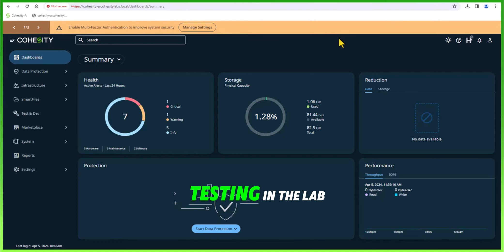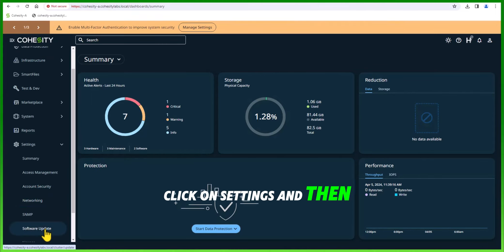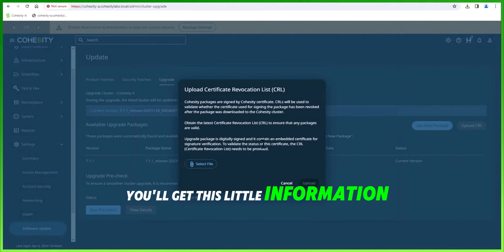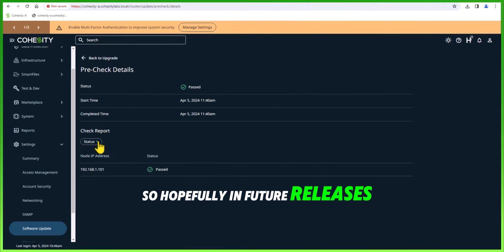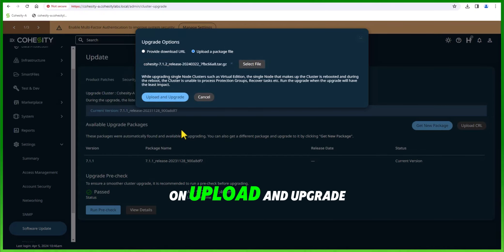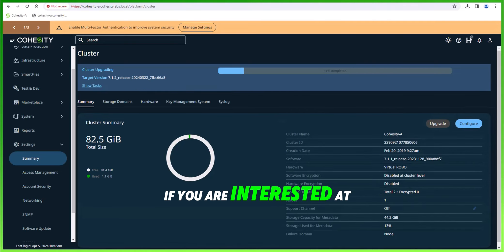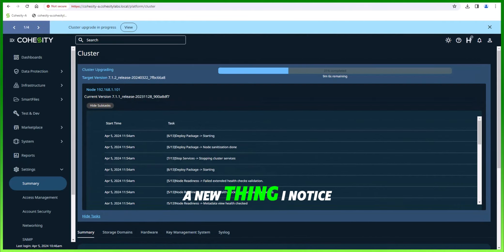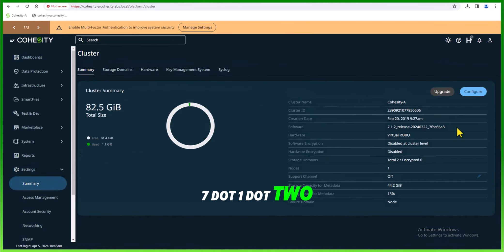New Features in the Cohesity upgrade process in 7.x. I upgraded 7.1.1 to 7. 1. 2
How to video demos mostly on Cohesity software

"Hey, tech enthusiasts! 🌟 Ready to supercharge your data management? In today’s video, we’re diving into new features of Cohesity software to help your upgrades even more!

Remember Cohesity is a disturbed software for Backups, Recovery, Data Management, Security, Files Services among other features that can transform your data operations.

I'm glad we added the Pre-Upgrade checks in the UI.

I made the final edits using